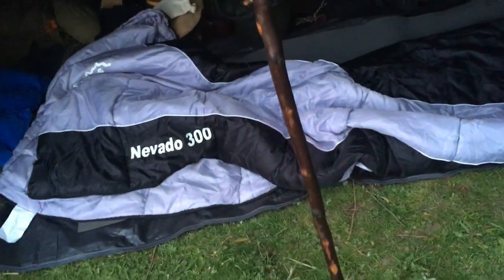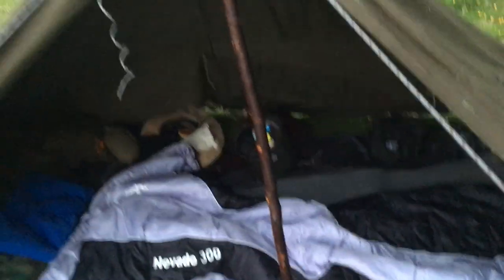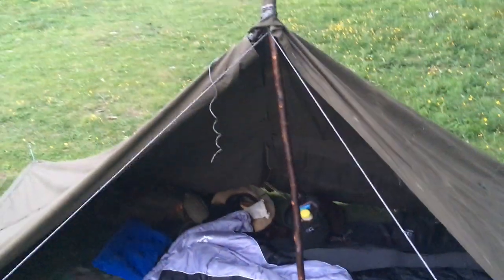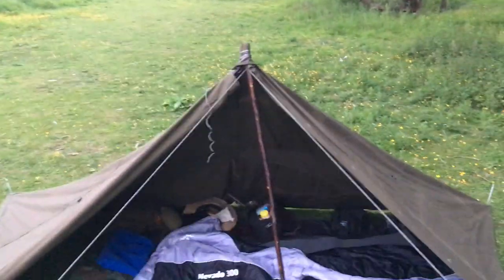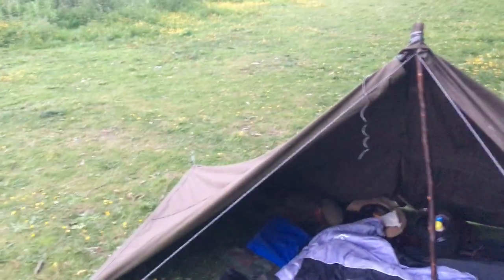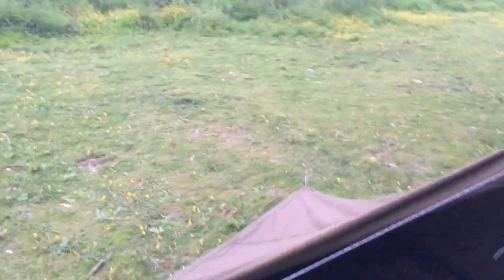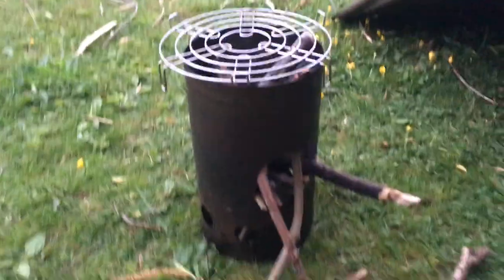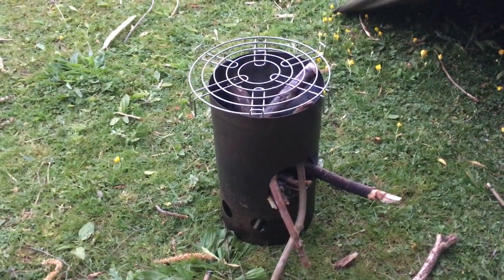Plash palatka bivouac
A short overnight trip with a veshmeshok and a couple of plash palatka’s.